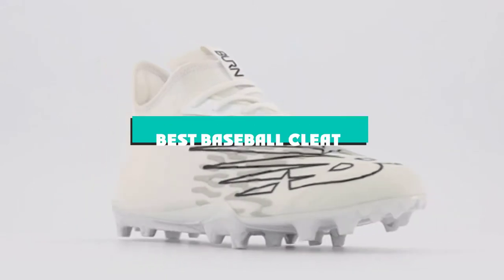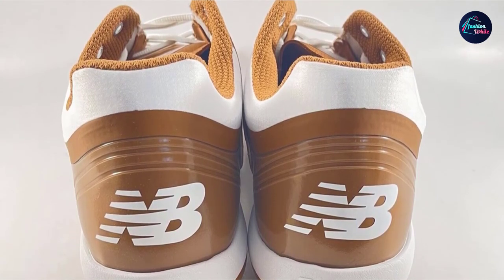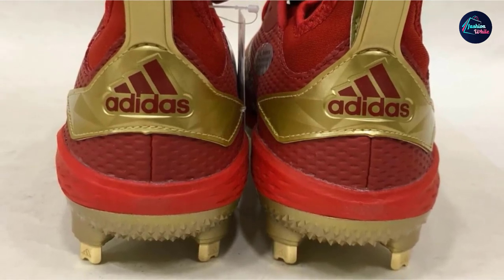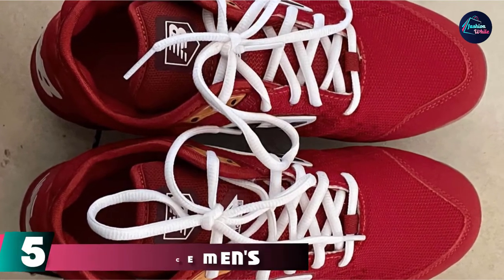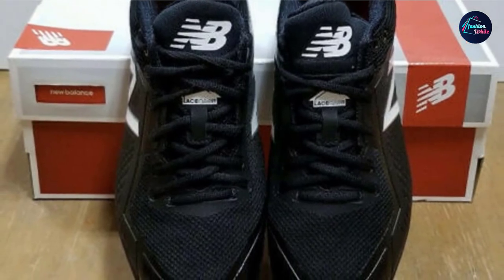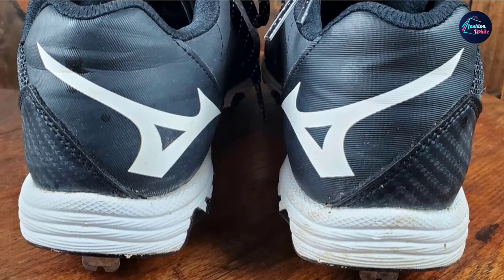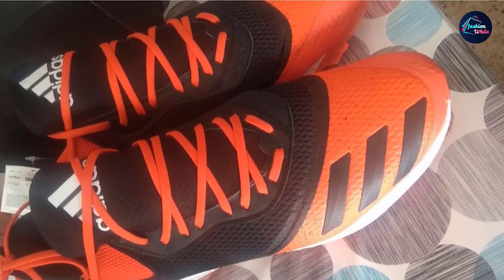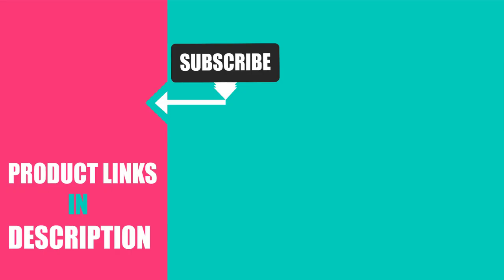Best Baseball Cleats in 2024 (Top 10 Picks)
Links to the Best Baseball Cleat we listed in today's Baseball Cleats Review video & Buying Guide:

1 . New Balance Men's 4040 V5 Metal Baseball Shoe
2 . Under Armour Men's Leadoff Low Rm Baseball Shoe
3 . adidas Men's Adizero Afterburner V Baseball Shoe
4 . New Balance Men's Fresh Foam 3000 V5 Metal Baseball Shoe
5 . New Balance Men's 3000 V4 Metal Baseball Shoe
6 . New Balance Men's 4040 V4 Metal Baseball Shoe
7 . Under Armour Men's Harper 4 Mid Rm Baseball Shoe
8 . Mizuno Men's Dominant Ic Baseball Shoe
9 . adidas Men's Icon V Bounce TPU Cleats Baseball Shoe
10 . Under Armour Men's Yard Mt Baseball Shoe

What are the Best Baseball Cleats in 2024?

In today's video we reviewed the Top 10 best Baseball Cleats on the market in 2024. We made this list based on our personal opinion and we ranked them in no particular order, after doing our research based on their prices, quality, durability, brand reputation and many more.

After watching this video you will know which are the best budget, top selling and top rated Baseball Cleat on the market today.

If you choose from this list you can be sure that you buy one of the best Baseball Cleats available today.